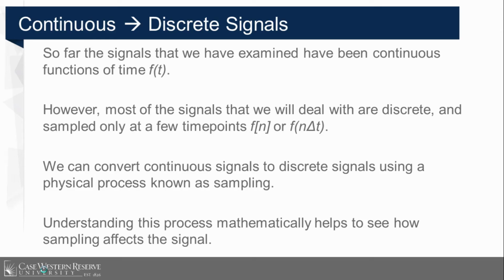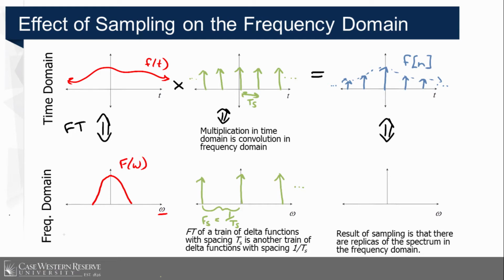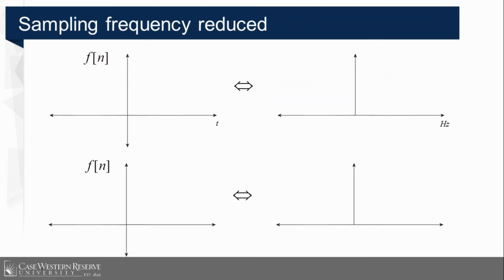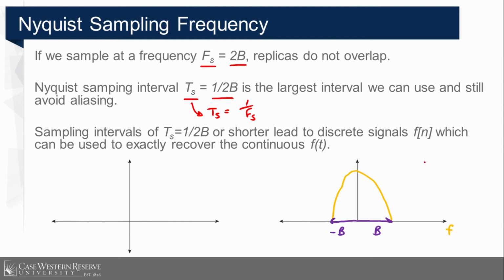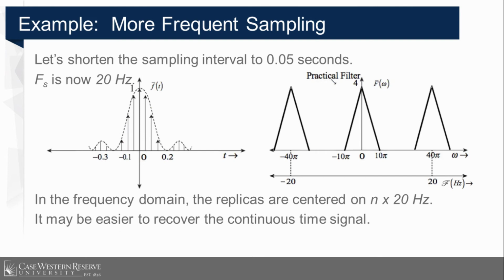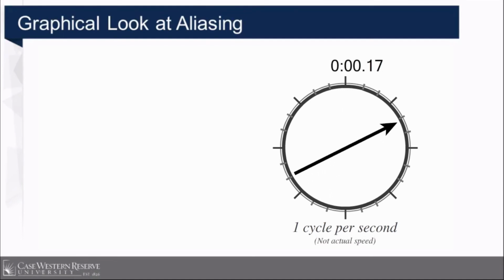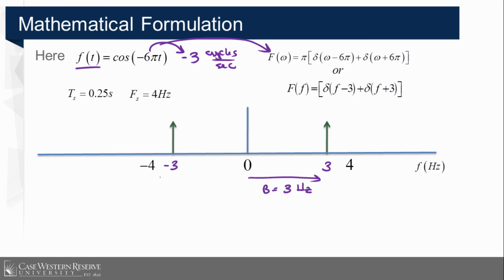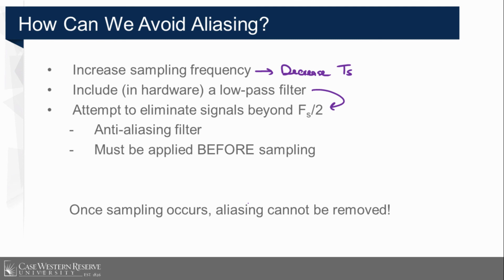EBME401D Week 8 Lecture 1: Sampling & Aliasing